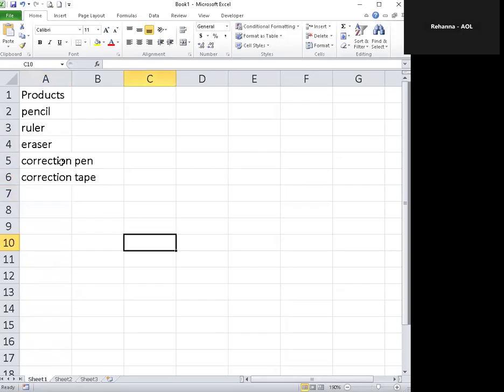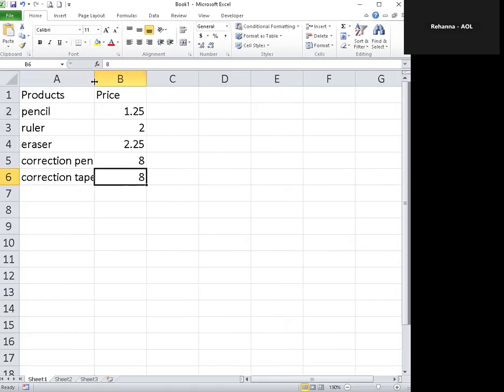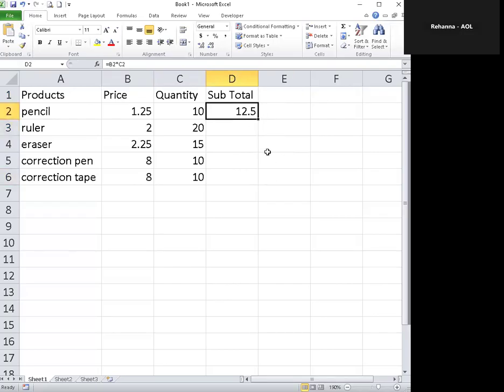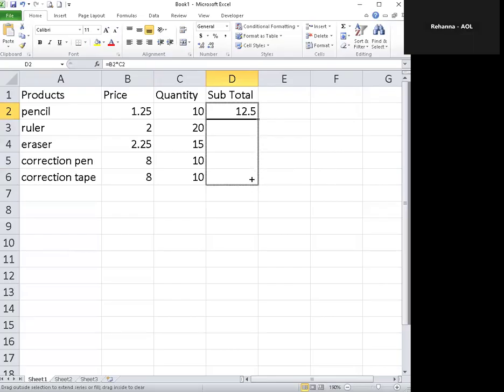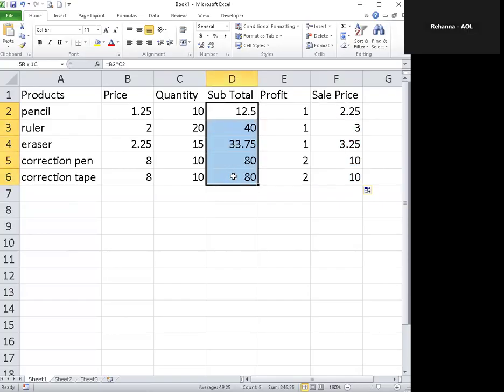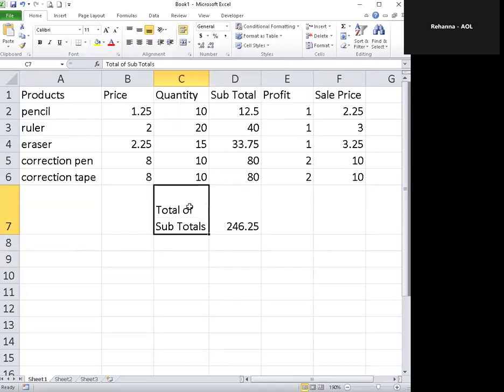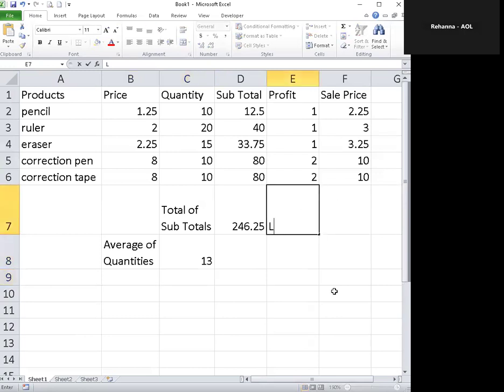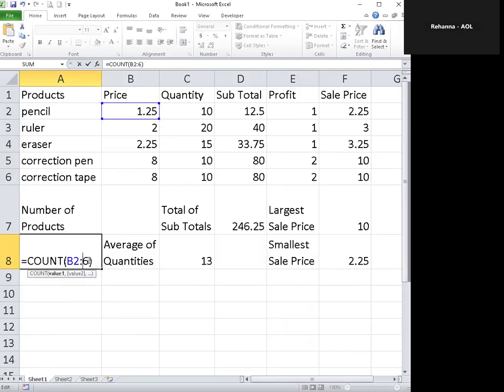Spreadsheet Example 1